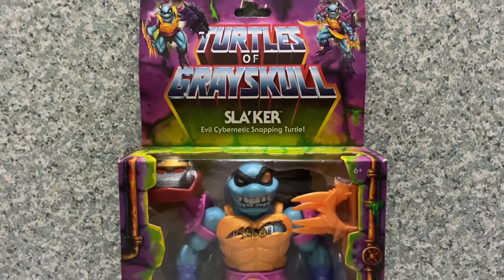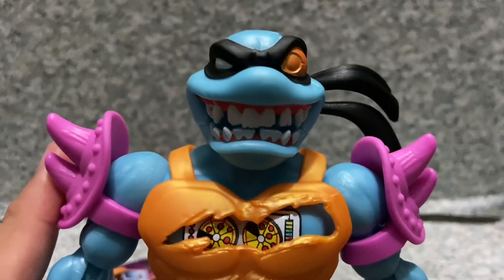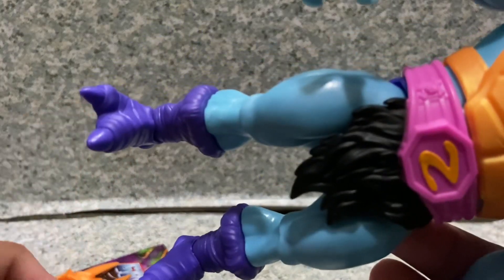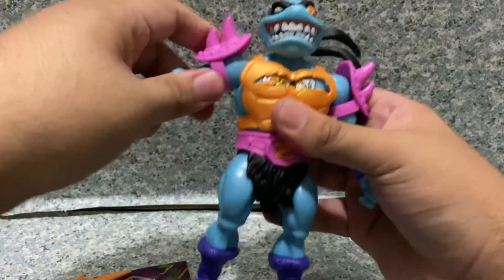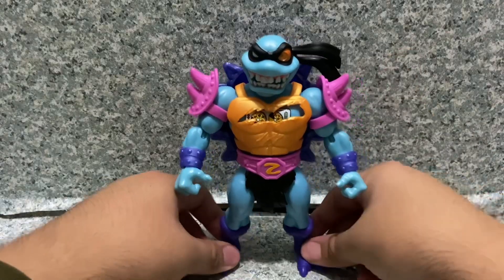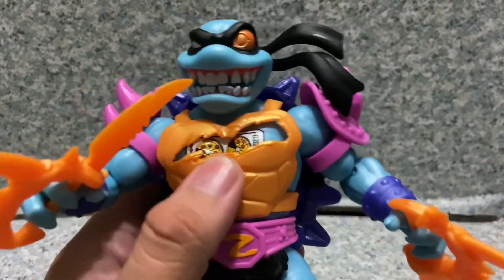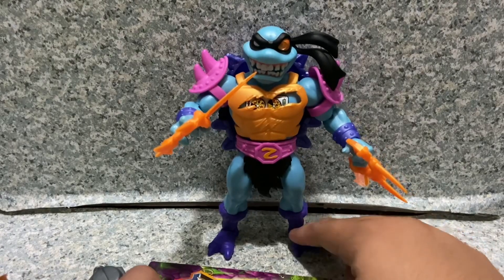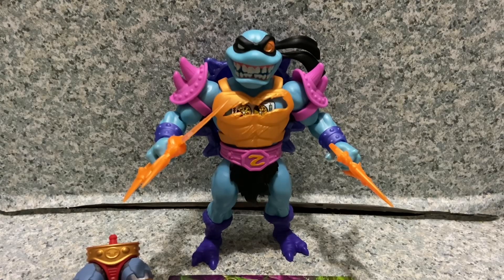Turtles of Grayskull Sla’Ker figure review